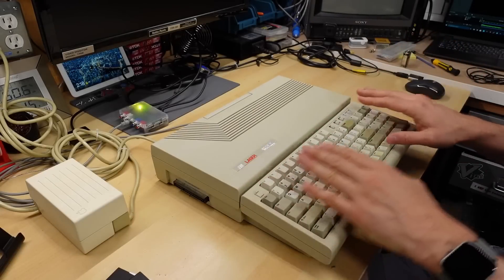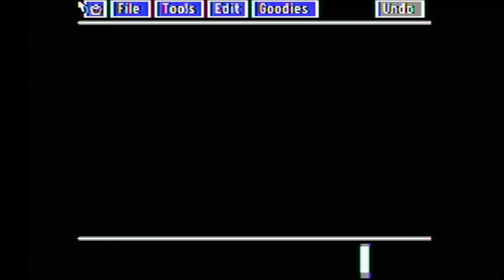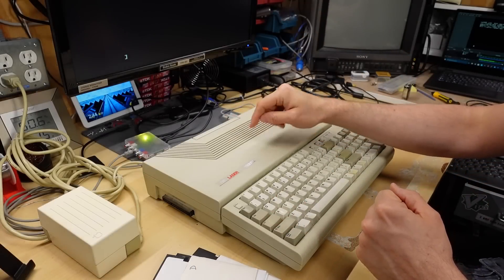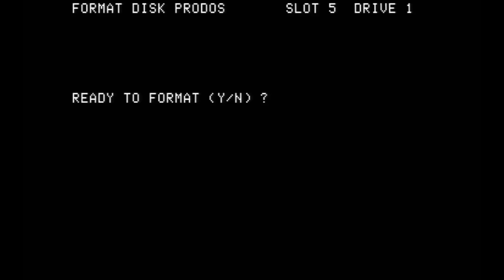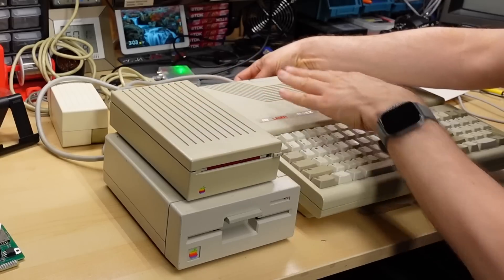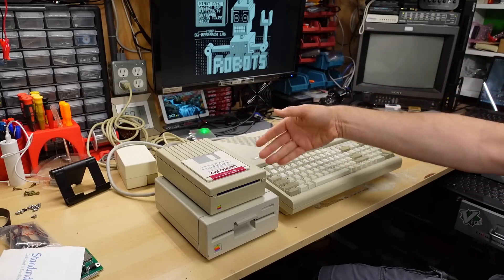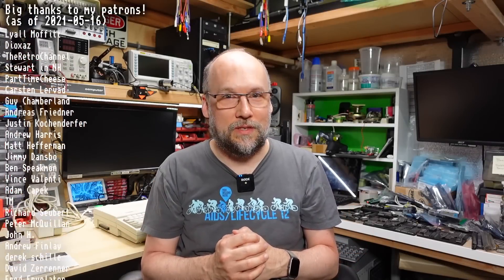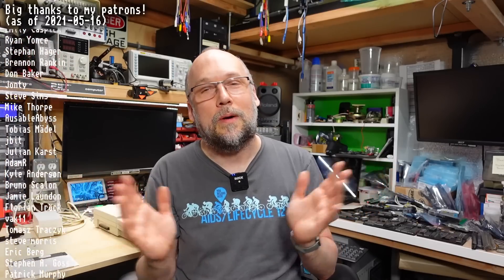Laser 128EX: Proving this machine is better than an Apple IIc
Let's check out what this machine can actually do. I wanted to test out some of the things about the Laser that make it as good as a real Apple, and what makes it better. (And perhaps where it is worse too.)

0:00 Intro
0:47 Trying out some games and programs
2:31 Testing the color/mono switch
3:15 What does the 40/80 col switch actually do?
5:56 Apple Mouse compatibility
7:44 Testing the accelerated CPU speed
13:15 Does the Apple 5.25" drive work?
15:44 Does the Apple 3.5" drive work?
20:40 Does the FloppyEmu work? (SmartPort Hard Drives)
21:46 Testing various expansion cards
33:37 Making disks with ADT Pro with the Laser 128
36:56 Running CP/M on the Laser 128

-- Video Links

Apple II/Macintosh 3.5 drive compatibility: (incomplete when it comes to Laser 128)

-- Tools

Elenco Electronics LP-560 Logic Probe:

Hakko FR301 Desoldering Iron:

Head Worn Magnifying Goggles / Dual Lens Flip-In Head Magnifier:

Heat Sinks:

--- Links

--- Instructional videos

--- Music

Intro music and other tracks by:
Nathan Divino